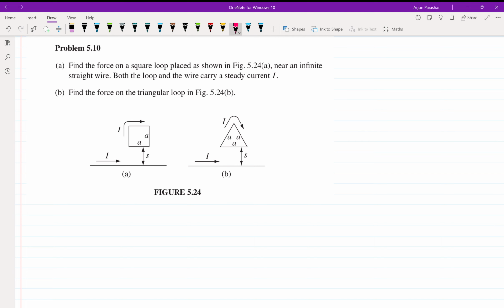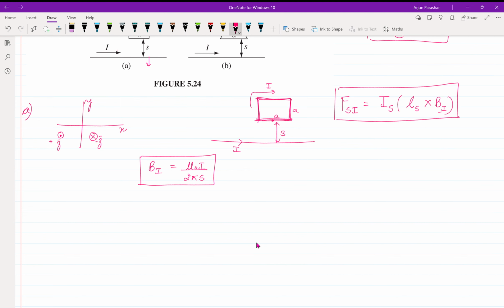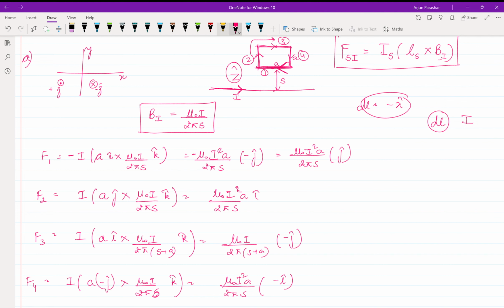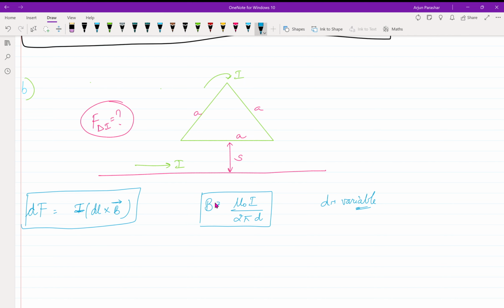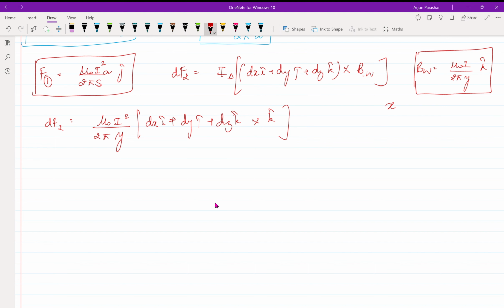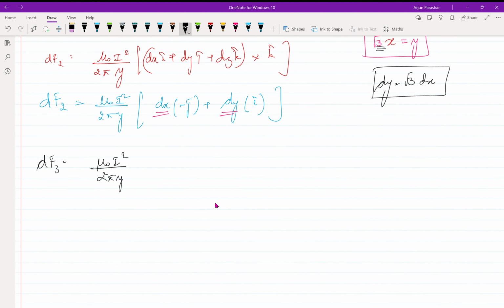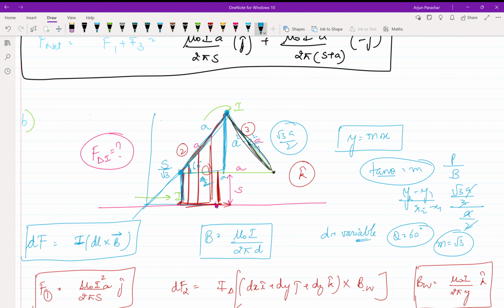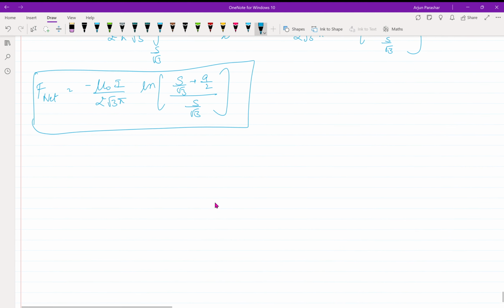Griffiths electrodynamic problem 5.10 solution page 230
Find the force on a square loop placed as shown in Fig. 5.24(a), near an infinite
 straight wire. Both the loop and the wire carry a steady current I.
 (b) Find the force on the triangular loop in Fig. 5.24(b)